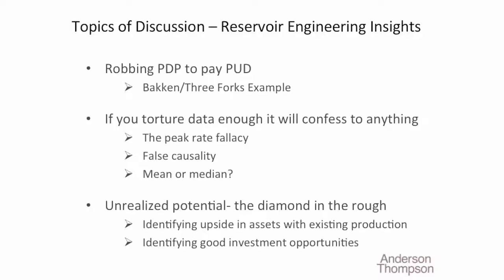3 Topics of Discussion – Reservoir Engineering Insights